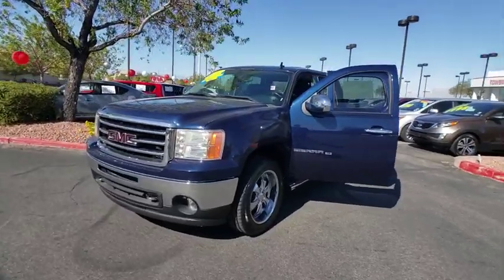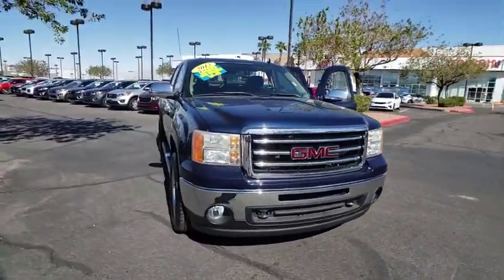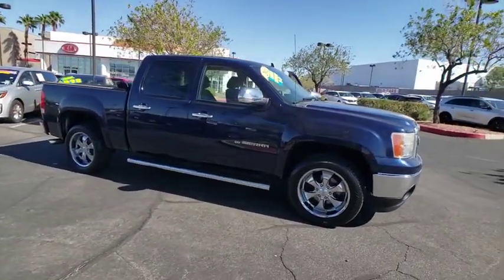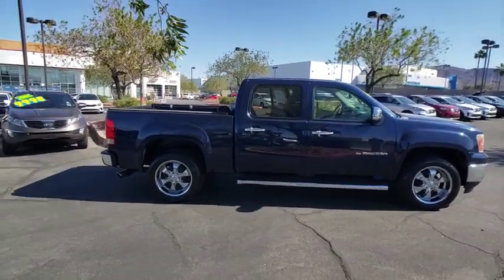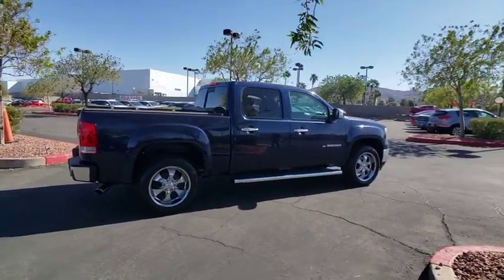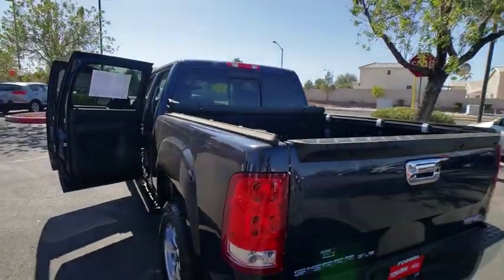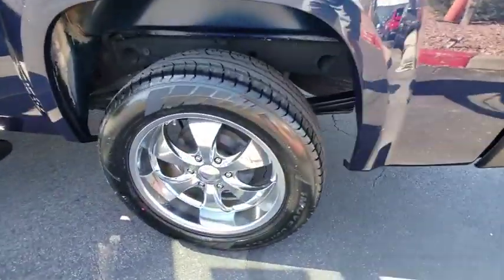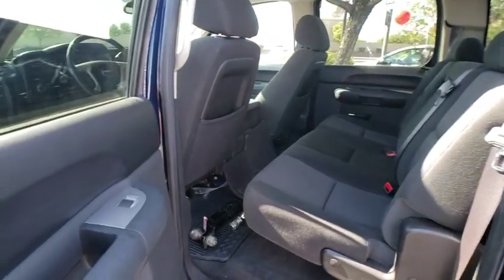2012 GMC SIERRA 1500 Henderson, Las Vegas, Bullhead City, Centennial, St George, NV KU205235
Midnight Blue Metallic Used 2012 GMC SIERRA 1500 available in Henderson, Nevada at Towbin Kia. Servicing the Las Vegas, Bullhead City, Centennial, St George, NV area.
2012 GMC SIERRA 1500 SLE - Stock#: KU205235 - VIN#: 3GTP1VE70CG205235

Towbin Kia
260 N Gibson Rd

Thank You for Choosing the ALL NEW Towbin Kia! CARFAX One-Owner. 2012 GMC Sierra 1500 Xtra Fuel Economy Midnight Blue Metallic RWD 6-Speed Automatic Vortec 5.3L V8 SFI VVT Flex Fuel ALL NEW TIRES AN $800.00 VALUE!, CERTIFIED BY CARFAX- NO ACCIDENTS AND ONE OWNER, FULLY SERVICED TO CURRENT DATE AND MILEAGE, NON SMOKER! WELL MAINTAINED & CARED FOR, LOCAL TRADE-IN, CUSTOM 20'' WHEELS AND TIRES, 6-Speed Automatic, Ebony w/Premium Cloth Seat Trim. Clean CARFAX.   The team at Towbin Kia would like to welcome you to our dealership in Henderson, where were confident youll find the vehicles youre looking for at a price you can afford. Come and check out our full selection of new Kia vehicles, or get a great deal on a reliable pre-owned model. No matter which vehicle you decide on, our professional finance team will help you get settled with a competitive financing or lease plan.   Reviews:   * If you need to tow or haul big loads, a compact pickup just won't do the job. The 2012 GMC Sierra 1500 truck offers a wide range of trims, from basic Work Truck to the ultra-luxurious Denali, while those seeking better fuel economy can chose the 23-mpg Hybrid model or the 22-mpg XFE. Source: KBB.com   * Smooth, quiet ride; comfortable seats; powerful V8 options. Source: Edmunds
Heavy Duty Cooling Package,Heavy-Duty Handling/Trailering Suspension Package,Heavy-Duty Trailering Package,6 Speaker Audio System Feature,6 Speakers,AM/FM radio: SiriusXM,AM/FM Stereo w/MP3 Compatible CD Player,CD player,MP3 decoder,Radio data system,SIRIUSXM Satellite Radio,Air Conditioning,Power steering,Power windows,Power Windows w/Driver Express-Down,Remote keyless entry,Traction control,ABS brakes,Dual front impact airbags,Dual front side impact airbags,Emergency communication system,Front anti-roll bar,Front wheel independent suspension,Low tire pressure warning,Occupant sensing airbag,Overhead airbag,Electronic Stability Control,Delay-off headlights,Fully automatic headlights,Panic alarm,Security system,Speed control,Heavy-Duty Rear Automatic Locking Differential,Heavy-Duty Air-to-Oil External Engine Oil Cooler,Heavy-Duty Auxiliary External Transmission Oil Cooler,Body-Colored Bodyside Moldings,Bodyside moldings,Bumpers: chrome,Chrome Grille w/Chrome Surround,Heated door mirrors,Heated Power-Adjustable Black Outside Mirrors,Power door mirrors,Rear step bumper,XFE - Xtra Fuel Economy Badging,Color-Keyed Carpeting w/Rubberized Vinyl Floormats,Compass,Driver & Front Passenger Illuminated Visor Mirrors,Driver door bin,Driver vanity mirror,Front reading lights,Illuminated entry,Leather-Wrapped Steering Wheel,Outside temperature display,Overhead console,Passenger vanity mirror,Premium Cloth Seat Trim,Rear reading lights,Rear seat center armrest,Tachometer,Tilt steering wheel,Voltmeter,Driver-Side Manual Lumbar Control Seat Adjuster,Front 40/20/40 Split-Bench Seat,Split folding rear seat,Front Center Armrest w/Storage,Passenger door bin,Soft Tonneau Cover w/Integrated Support Bows,Solar-Ray Deep-Tinted Glass,Variably intermittent wipers,3.08 Rear Axle Ratio,ALL NEW TIRES AN $800.00 VALUE!,CERTIFIED BY CARFAX- NO ACCIDENTS AND ONE OWNER,FULLY SERVICED TO CURRENT DATE AND MILEAGE,NON SMOKER! WELL MAINTAINED & CARED FOR,LOCAL TRADE-IN,CUSTOM 20'' WHEELS AND TIRES